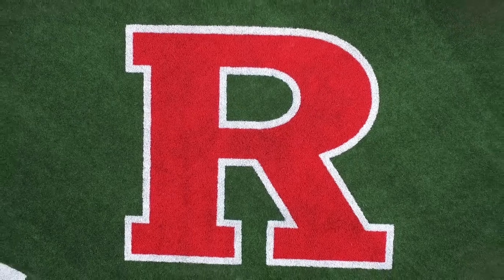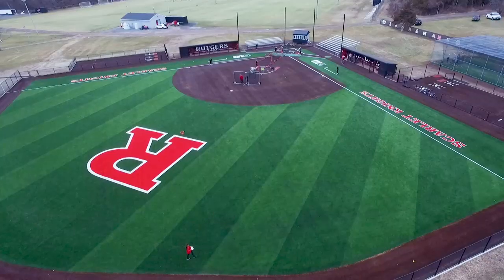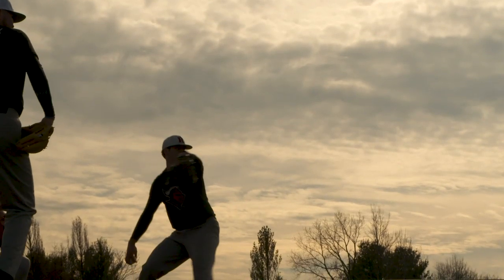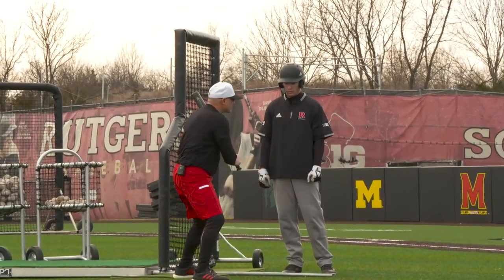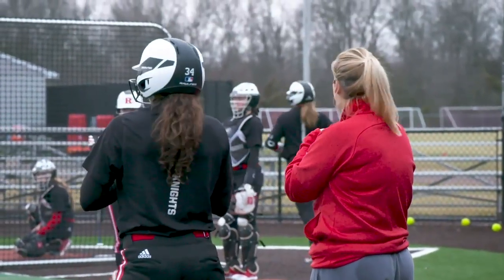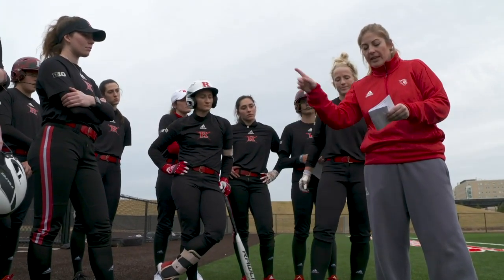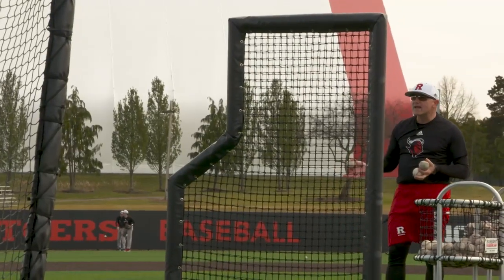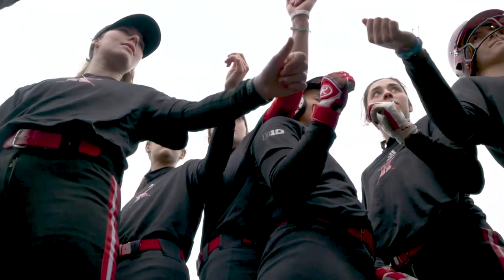Slice of Knightlife - Ep 22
Before the quarantine began, Rutgers baseball and softball teams got a chance to experience their upgraded facilities, made possible by R Fund members.